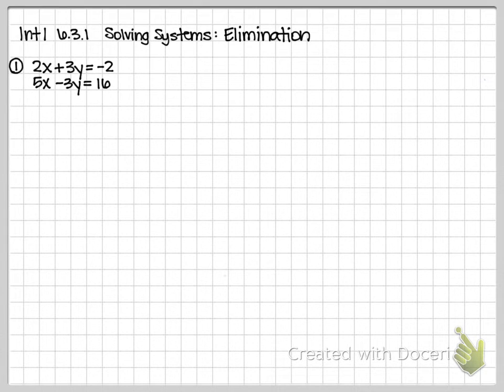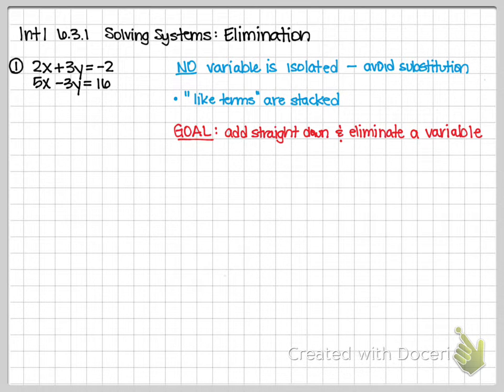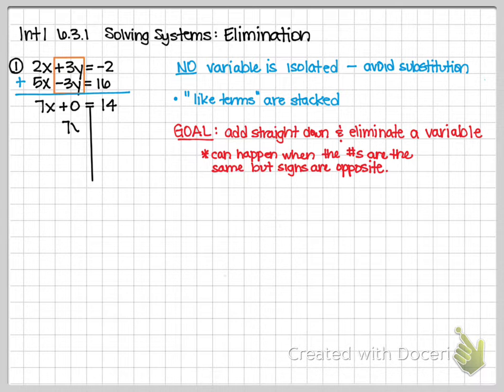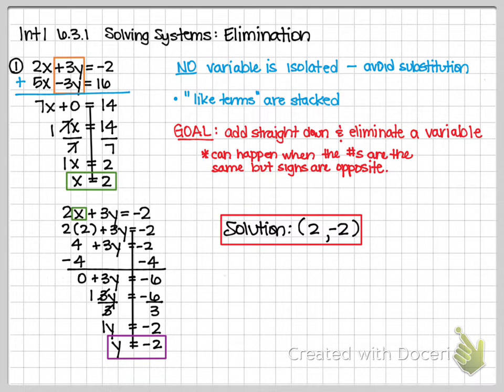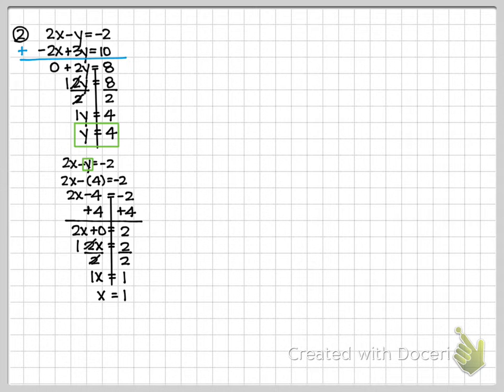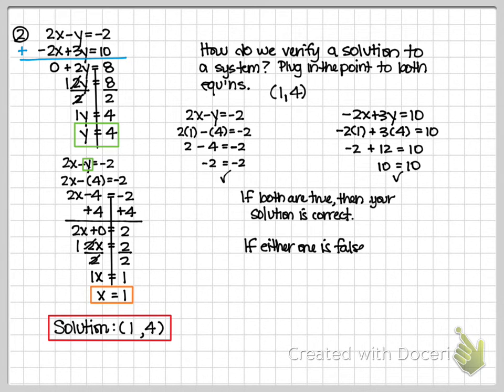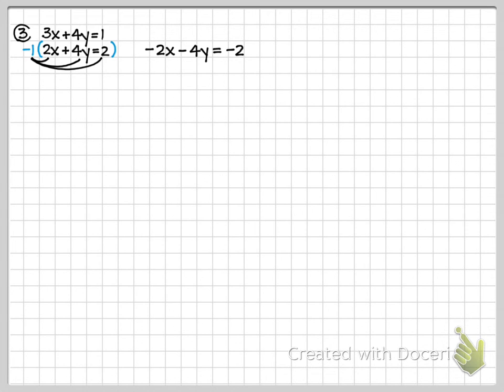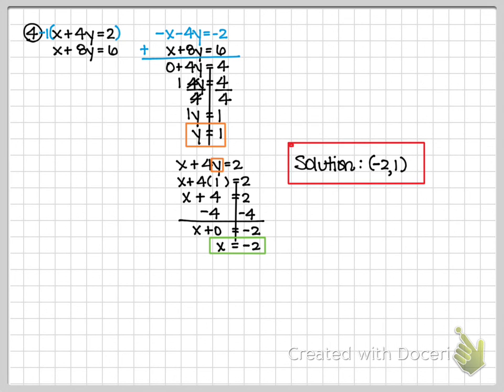Int1 6.3.1 Lesson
Solve systems of linear equations using the elimination method.